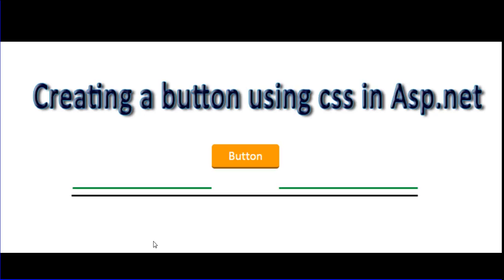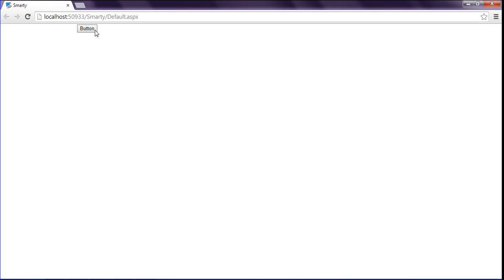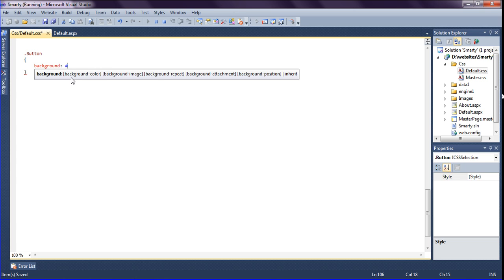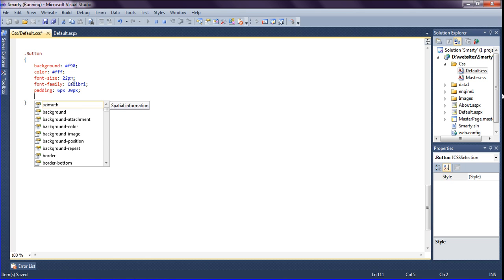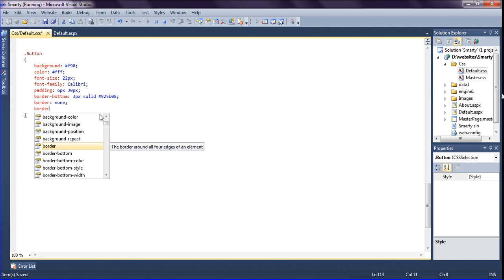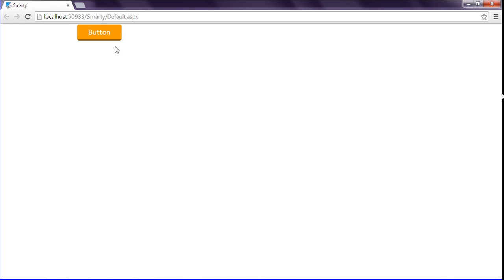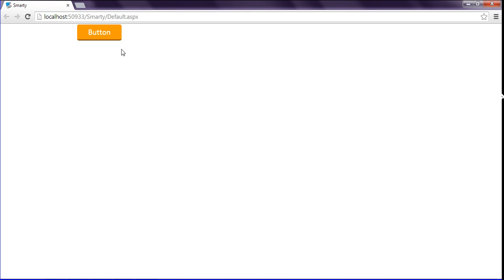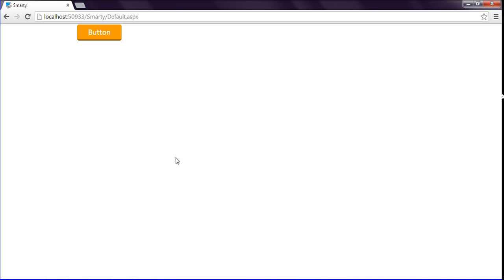Css button with hover effect in Asp.net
creating a css button with hover effect and with good looking button style using asp.net. This helps you to create a button with css. if you have any suggestion comment it and share it.